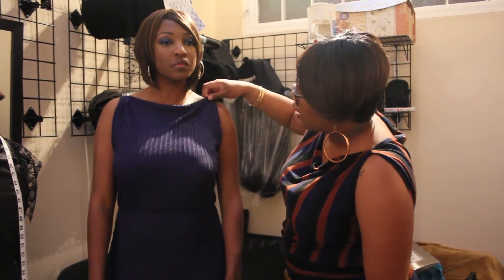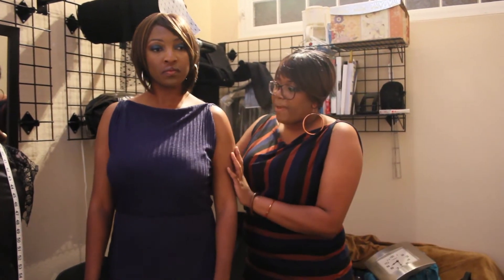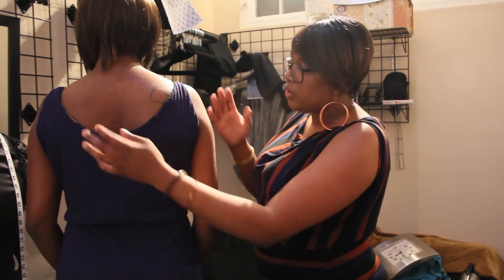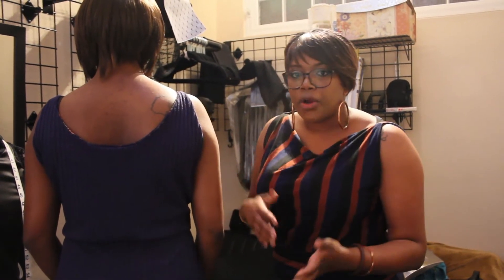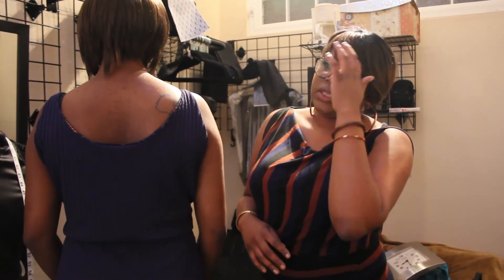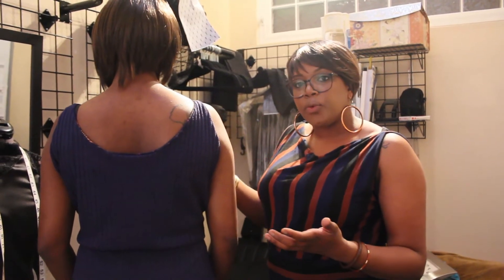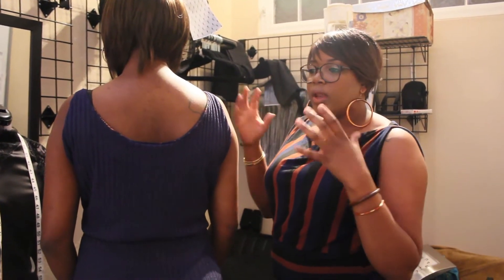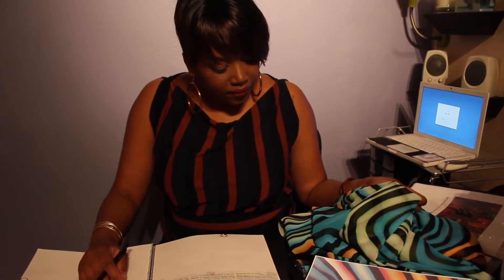Behind the Scenes: 9 to 5 Reversible Dress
This is the behind the scenes filming for JRichell's "9 to 5" Reversible Dress. Product descriptions, testimonials and blooper reel.